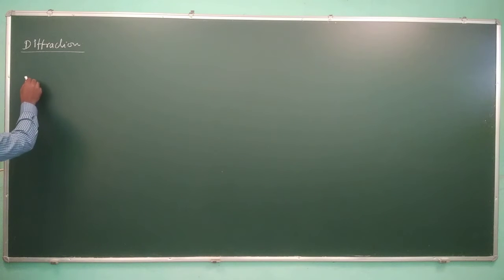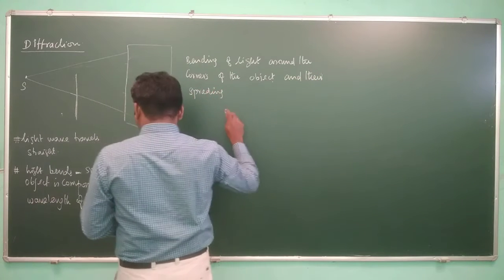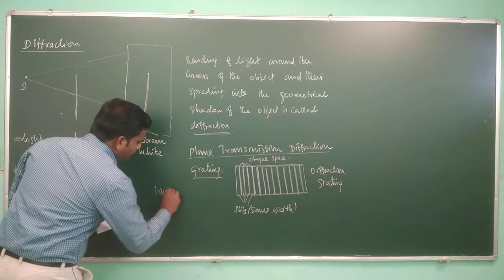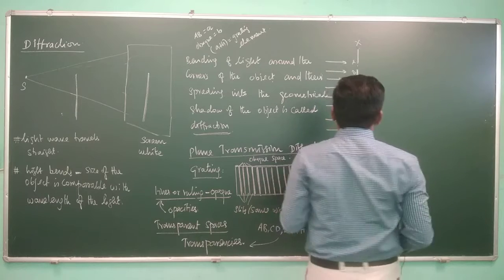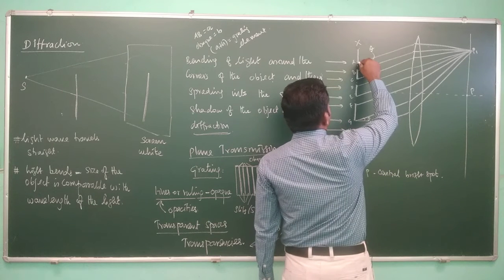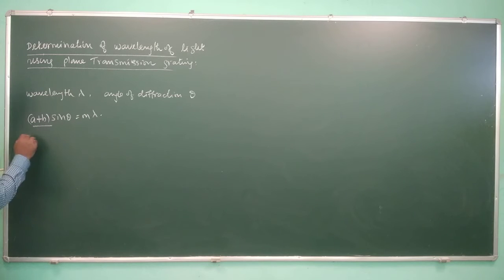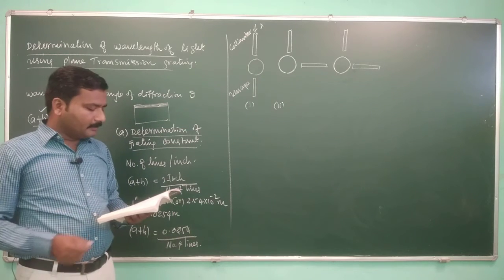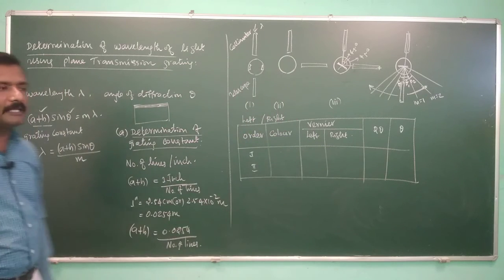Optics and Spectroscopy - Lecture 11